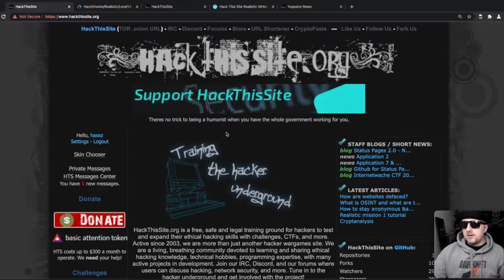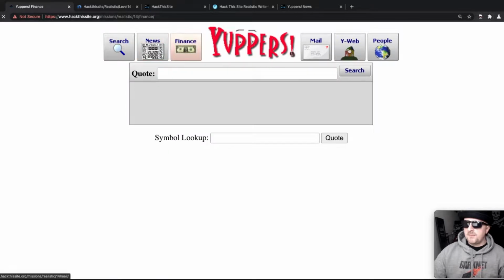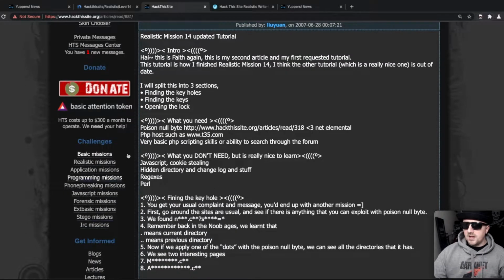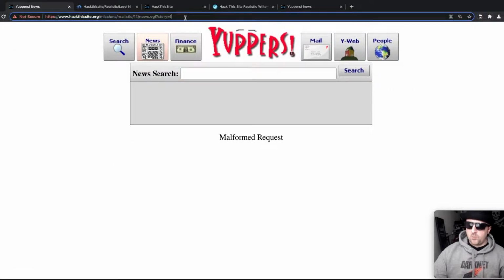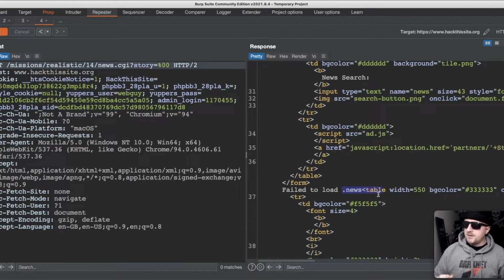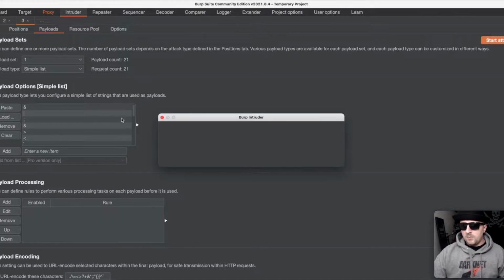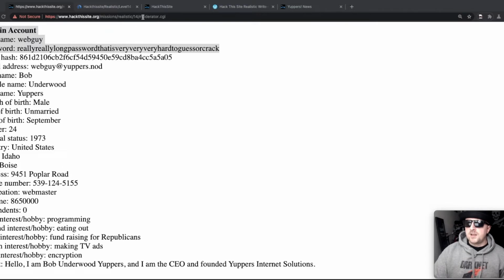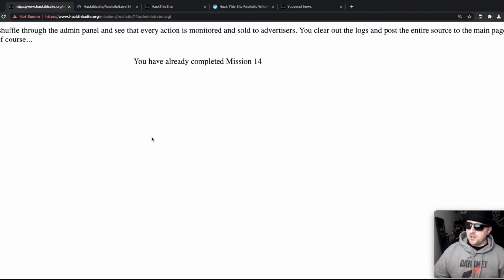Hack This Site: Realistic Web Mission – Level 14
Hello and welcome to HaXeZ where today we’re looking at Hack This Site Realistic Web Mission 14. Unfortunately, the mission currently appears to be broken so I was unable to solve it using the intended path. I would love for somebody to prove me wrong and show me how to complete this correctly. However, after hitting dead end after dead end I gave up and looked at a number of walkthroughs. The first guide I looked at was Aldeid’s. I also watched Chuck Moore’s youtube video and read this post on the official forums. All of these guides use a null byte to complete the challenge.